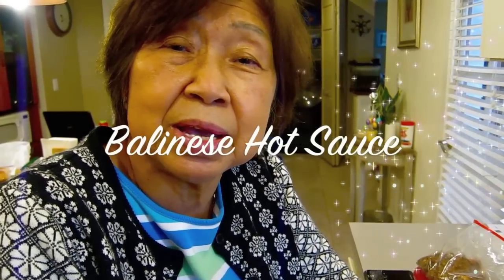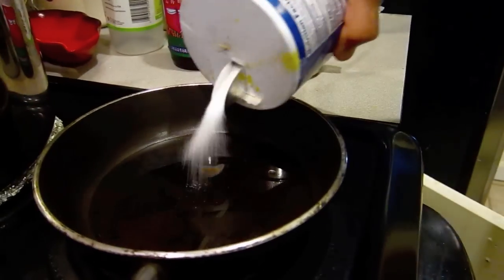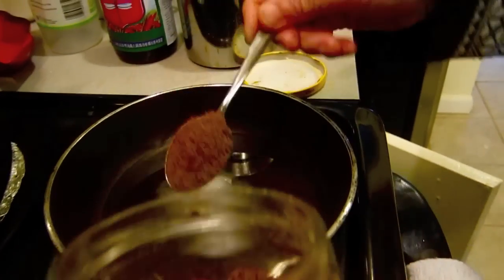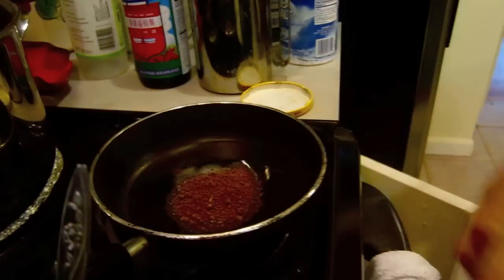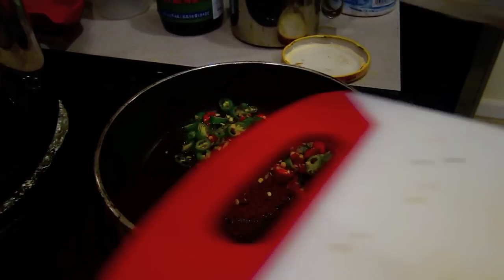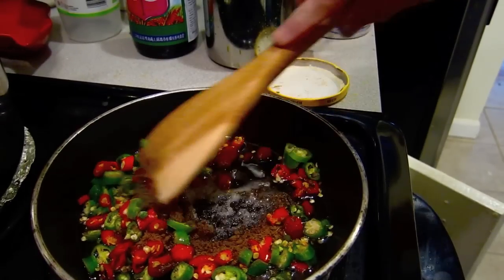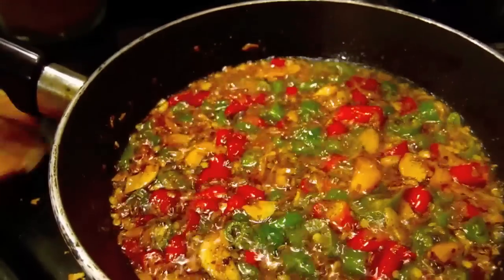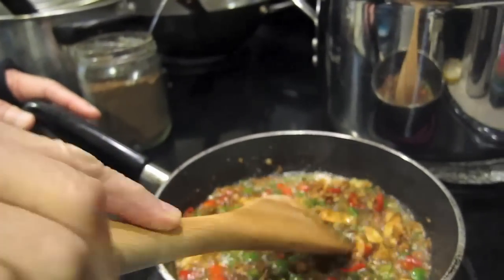Balinese Hot Sauce (Sambal Terasi Bali)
My mother is from the mountain of Bali and she worked so hard to learn how to cook.